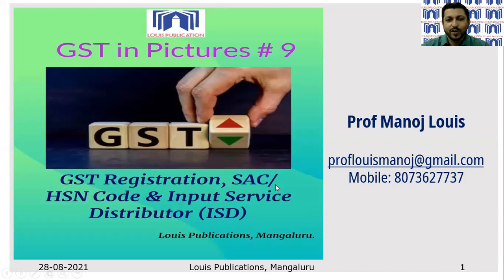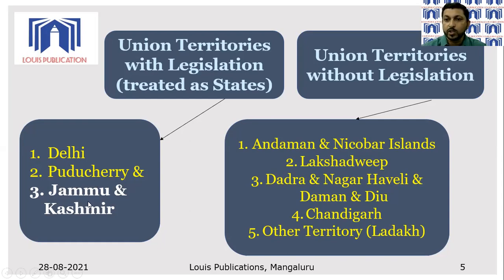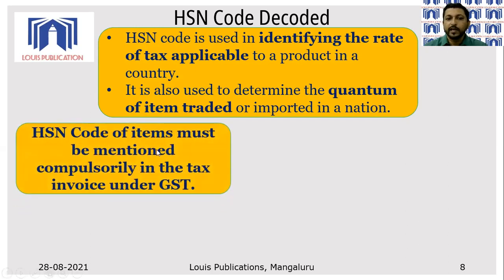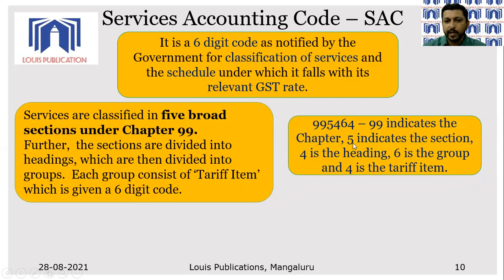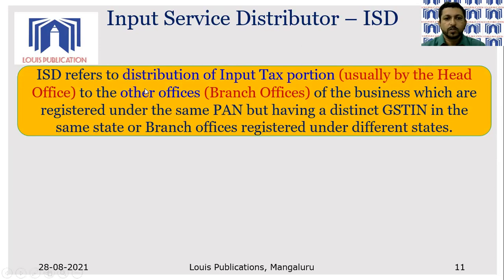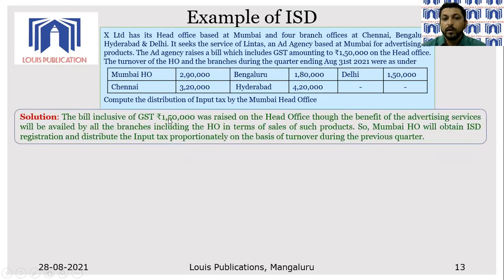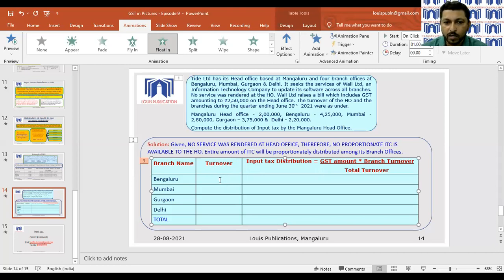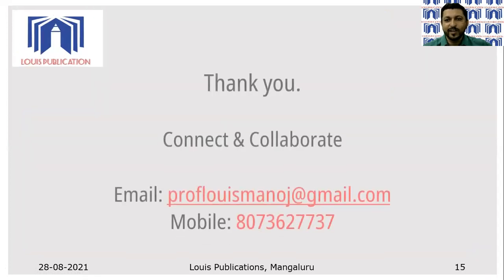GST in Pictures # 9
GST registration and State/UT code as allocated explained, clearing confusion about SGST or UTGST in some cases. SAC/HSN Code explained with examples for clear understanding and ISD an interesting concept explained with examples for easy understanding.